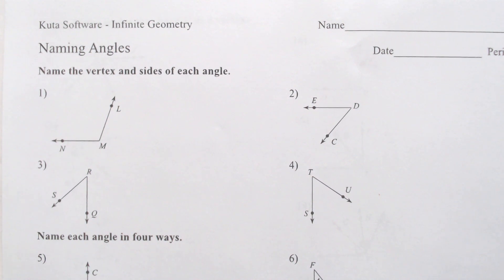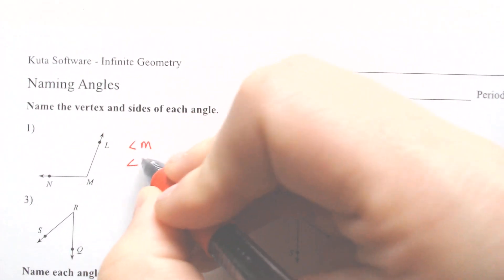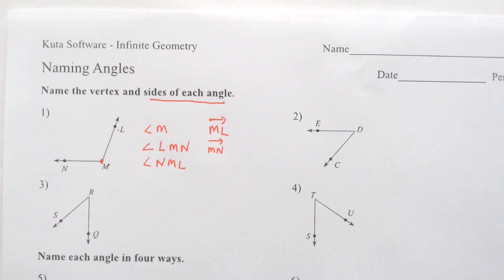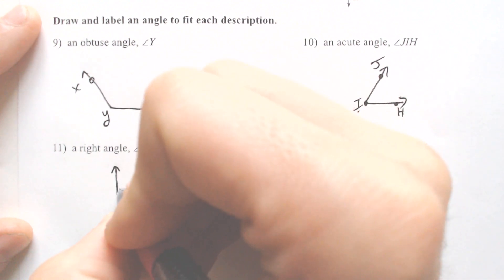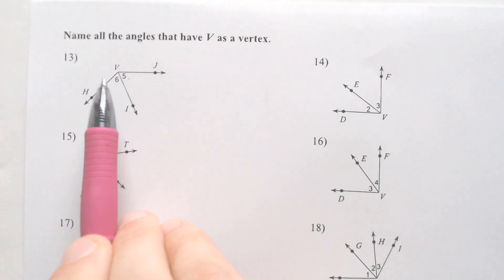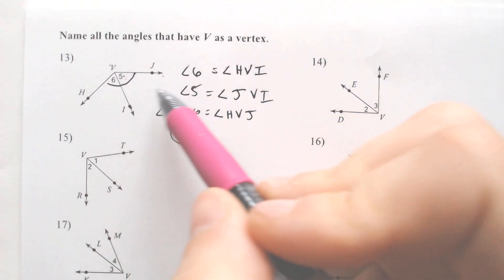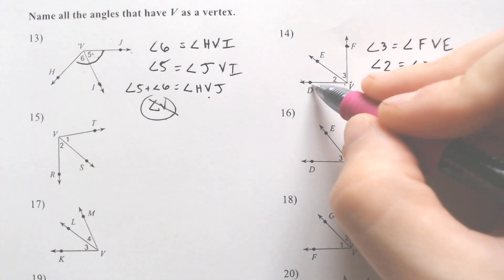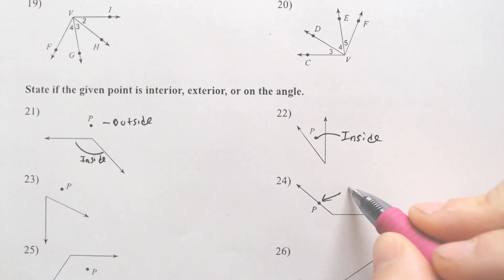How to name an angle